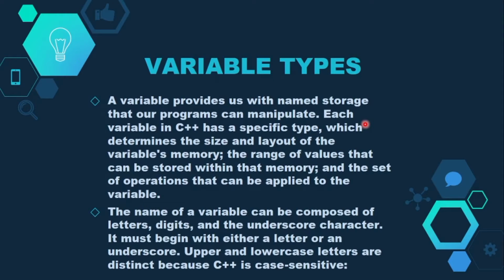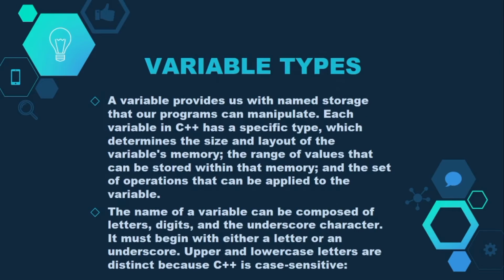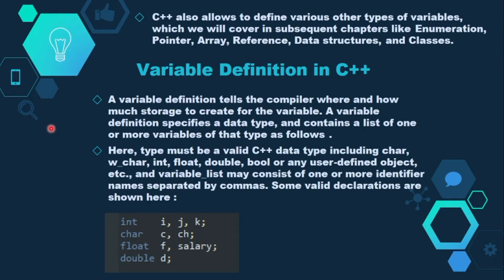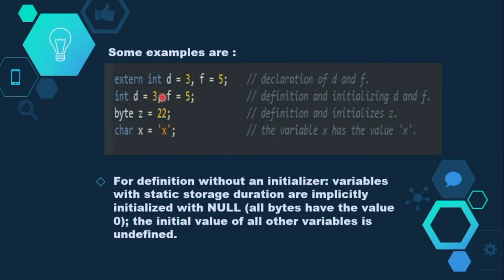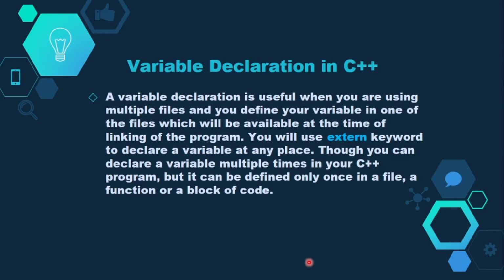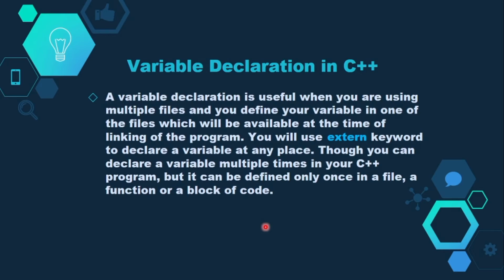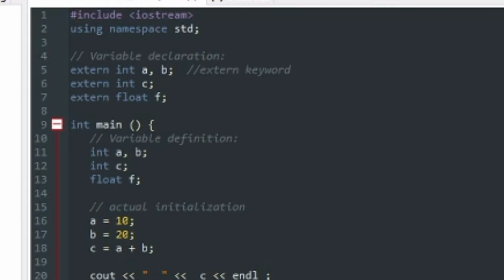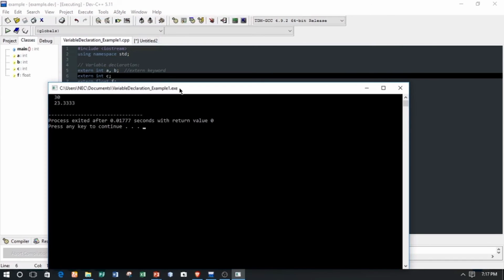C++ Programming Language - Variable Types